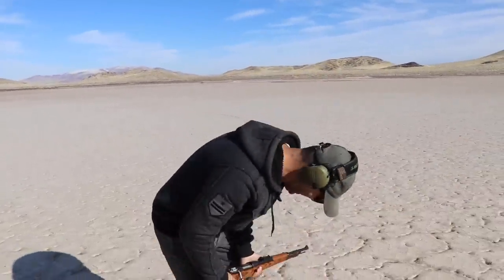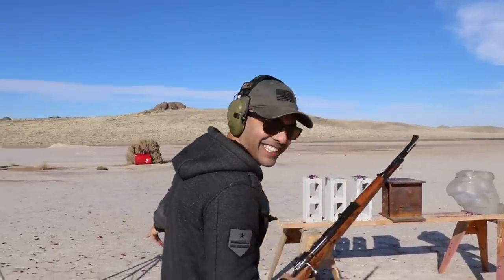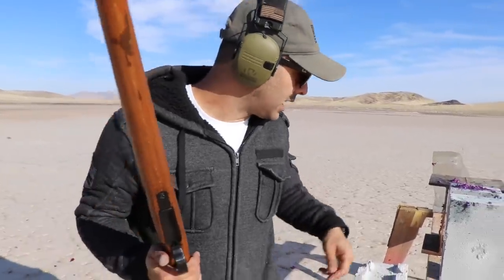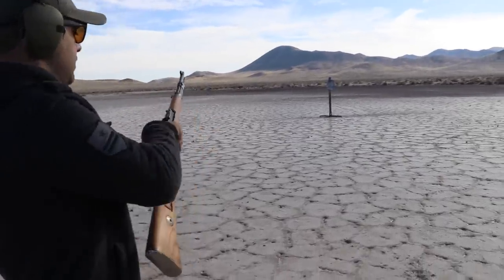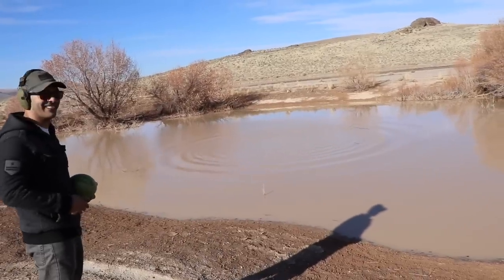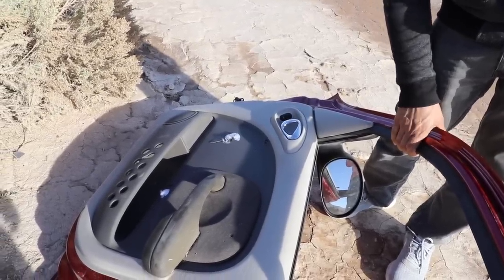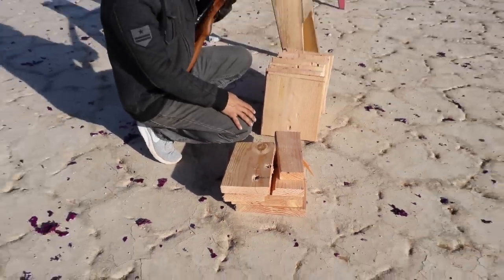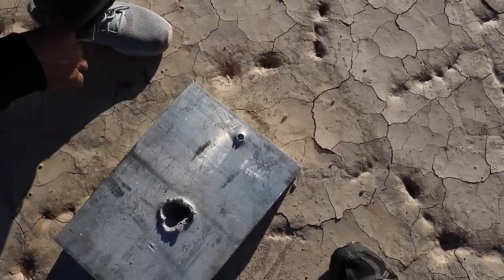PUBG Kar98 ultimate test in Real Life